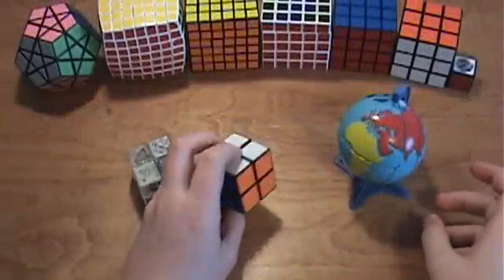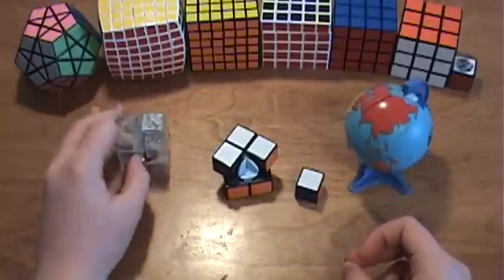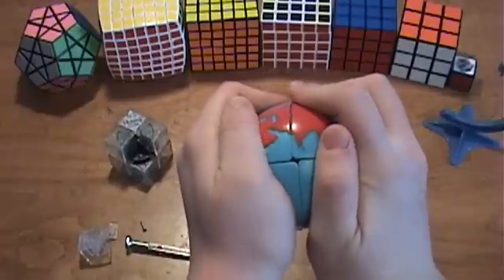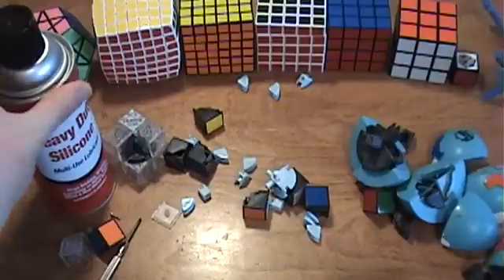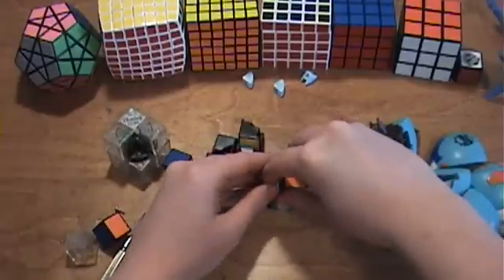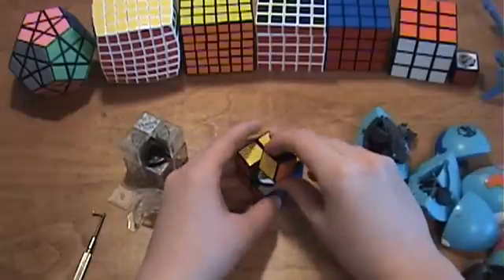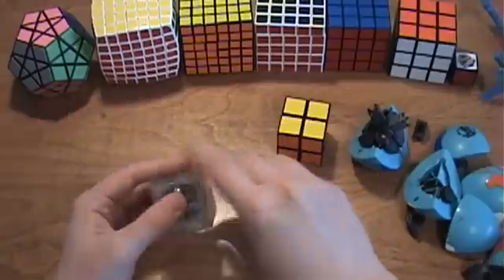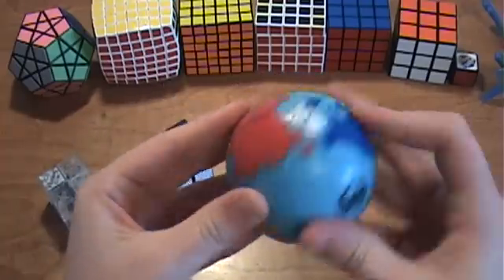2x2 Rubik's Cube, Ice Cube, & Rubik's World Disassembly Tutorial (v2)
This video shows the process of taking apart and reassembling the 2x2 Rubik's Cube, the Rubik's Ice Cube, & the Rubik's World. Very handy for lubricating, curiosity, & cheating! The disassembly also applies to Jr. Cube also.